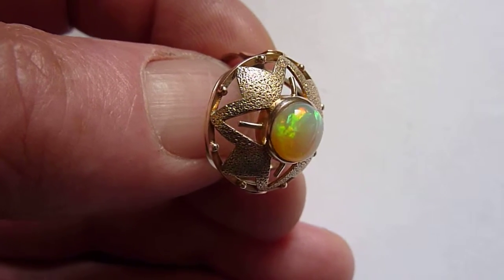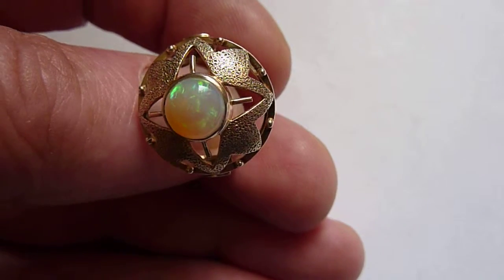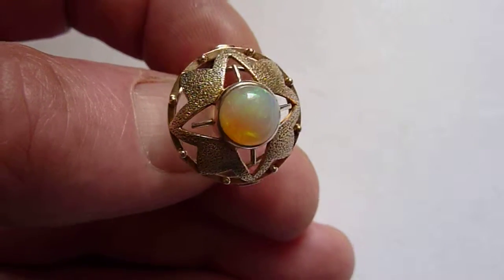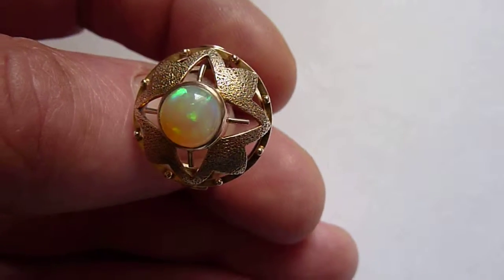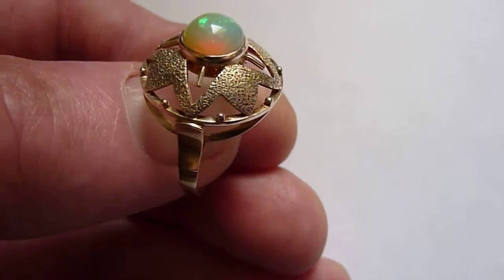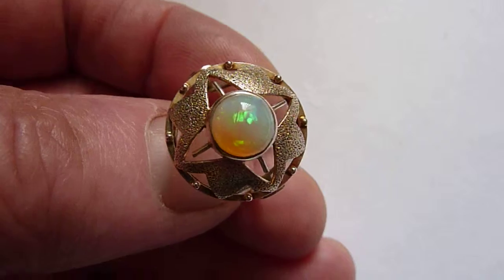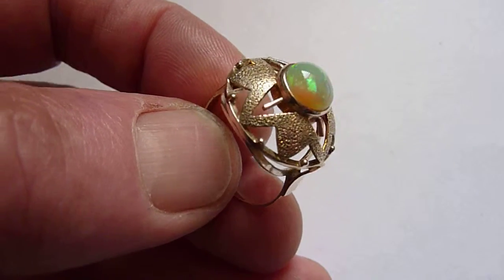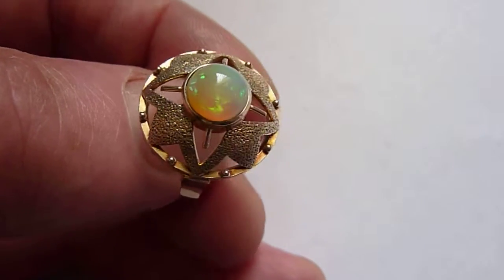Art Deco 8ct Gold & Natural Orange/Green Solitaire Opal Ring. Size. R/S